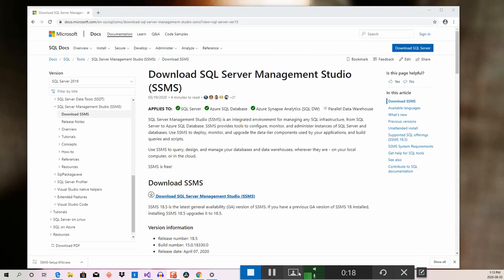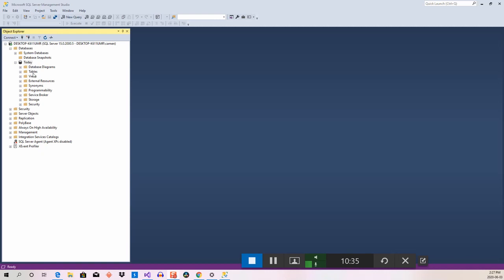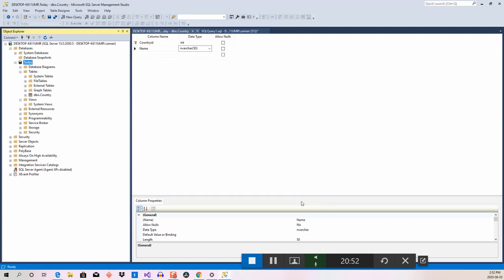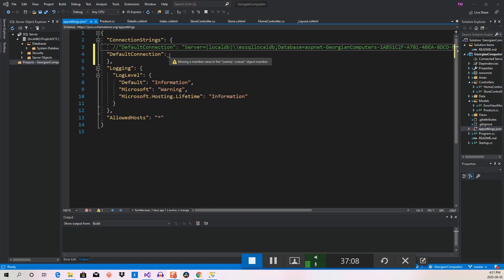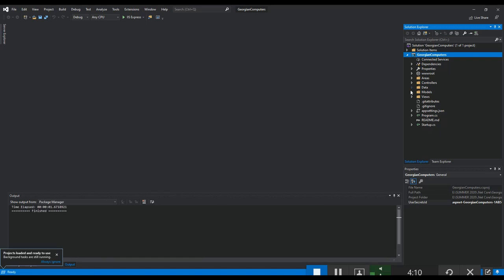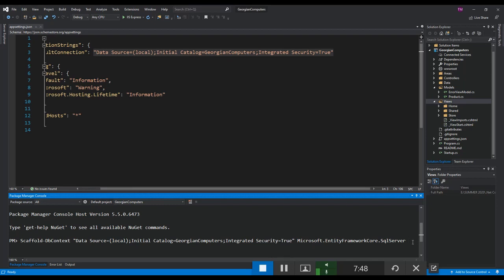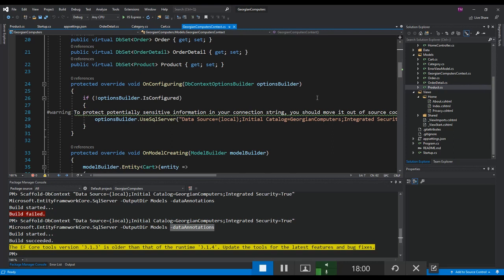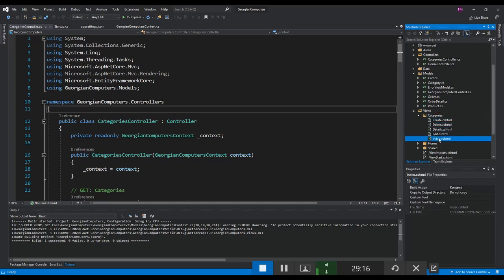S1E3 MVC NetCore Part 2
For this video, we build in the previous work we did.  Here, we connect our local Database to our web applications and scaffold our Models and Views